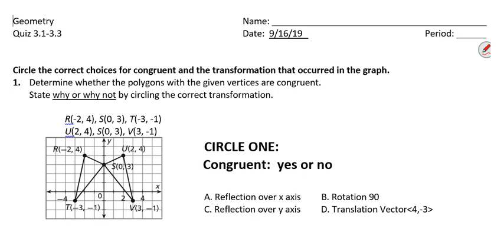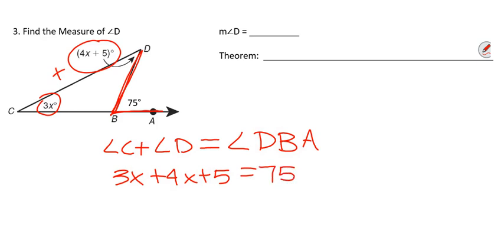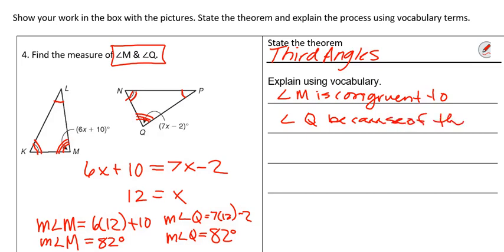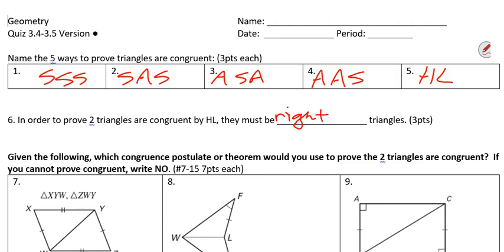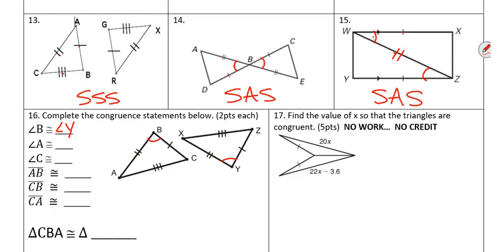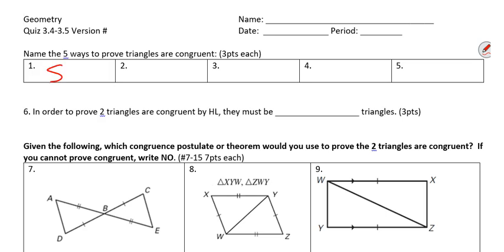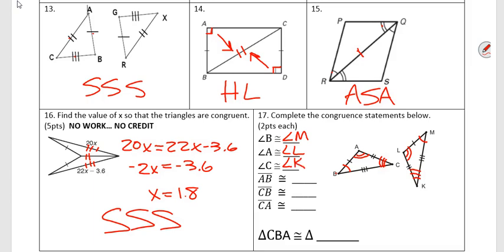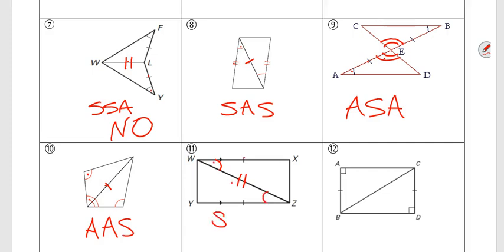Unit 3 Quizzes Video